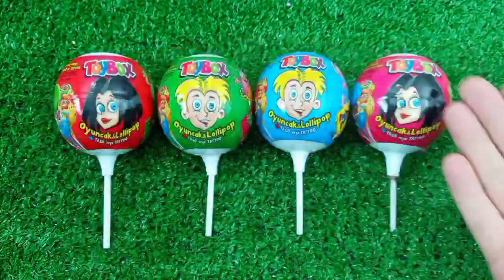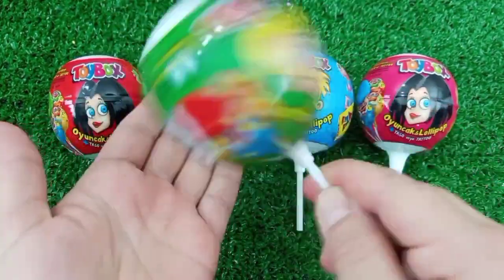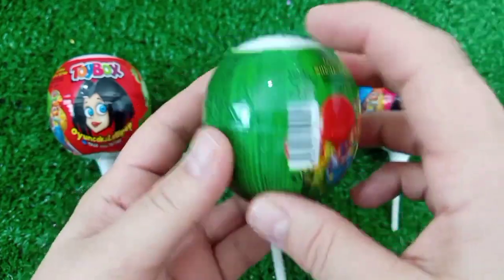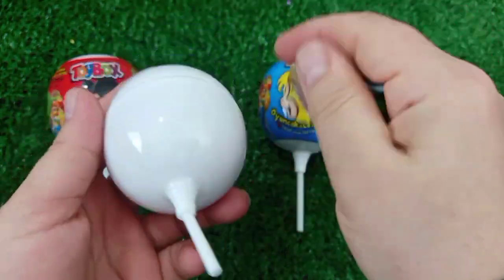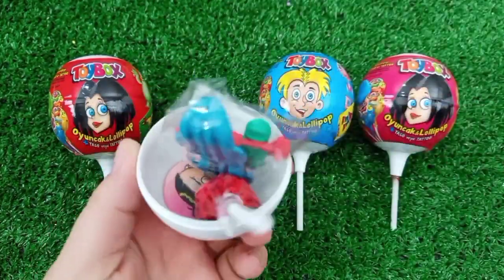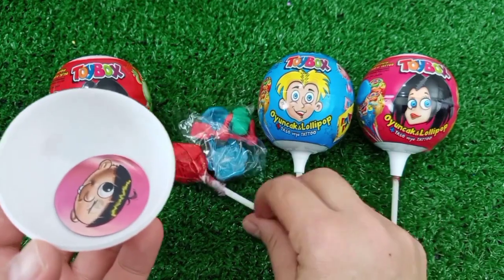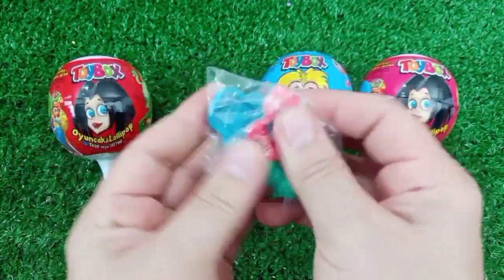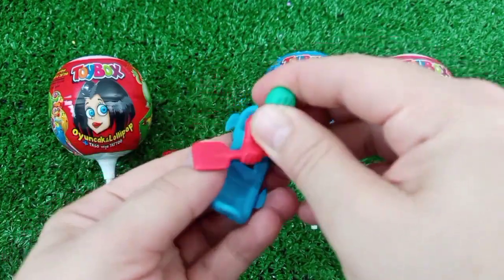7 Rainbow Satisfying Video, DIY How to make Rainbow Slime Candy Baby Shark Kinetic Sand Cutting ASMR